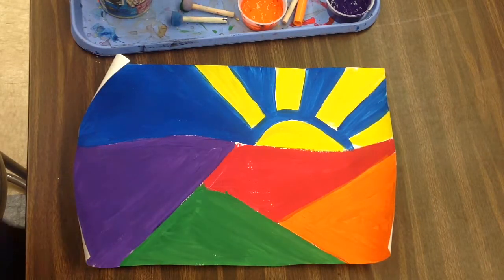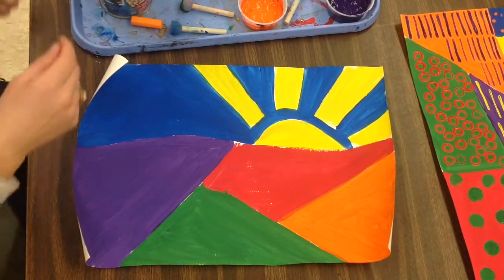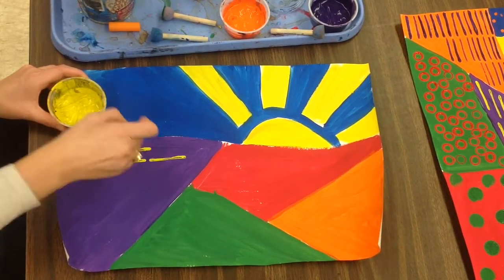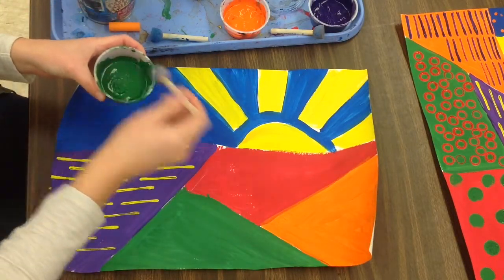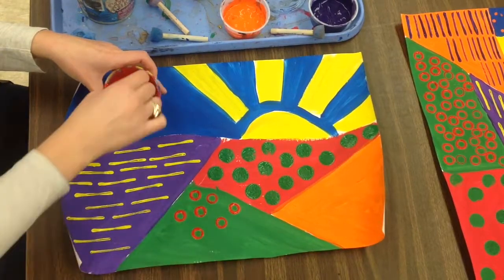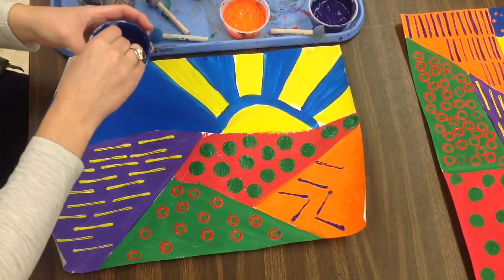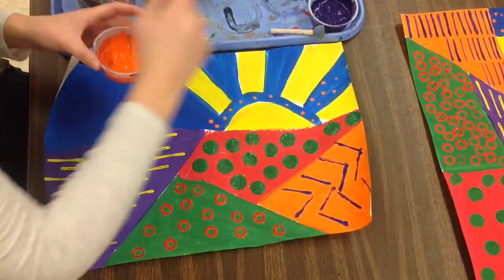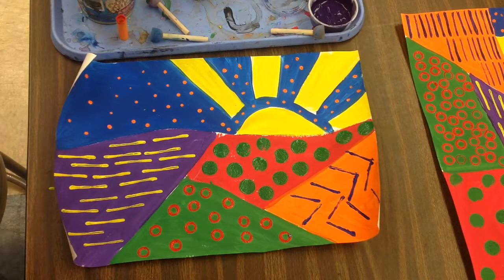2 Romero Britto Patterns